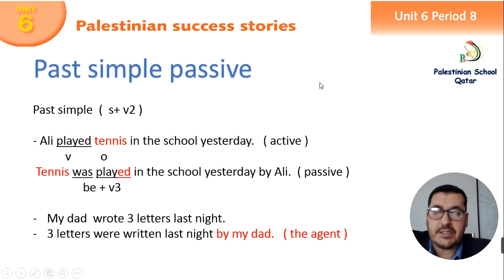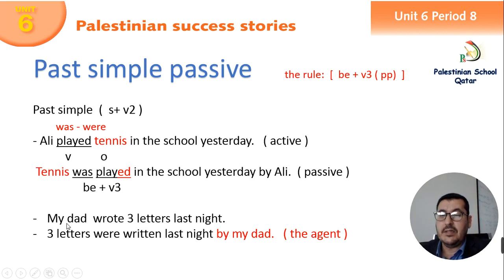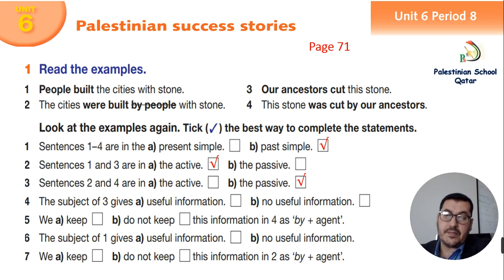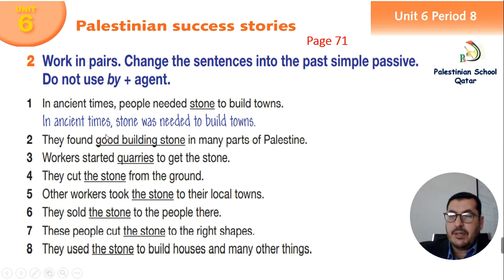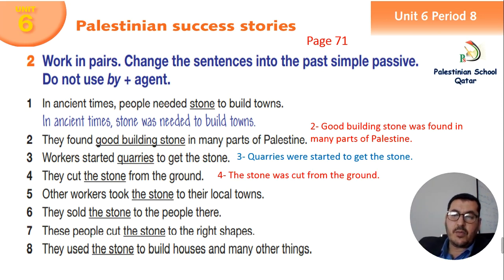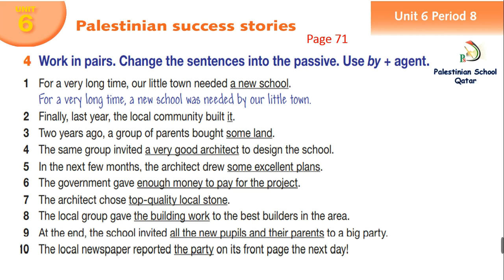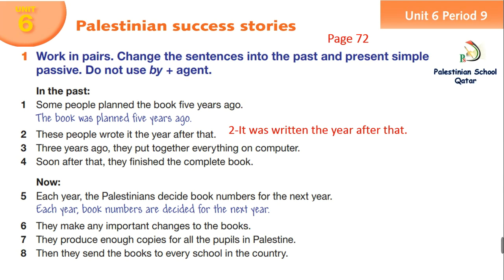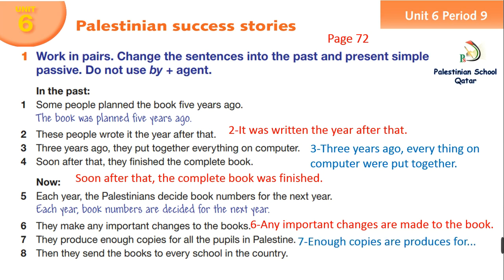grade 9 unit 6 period 8